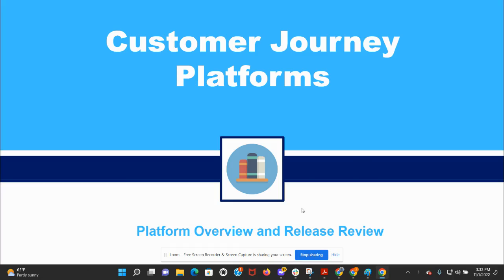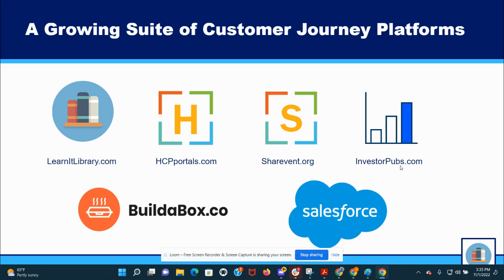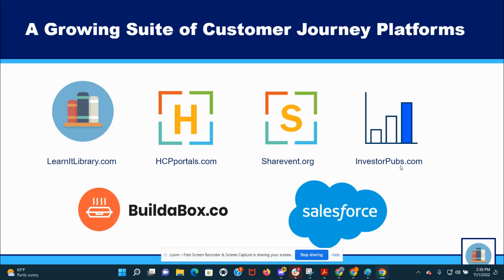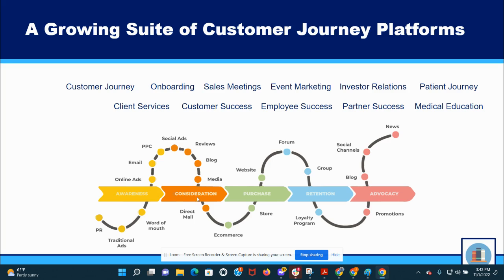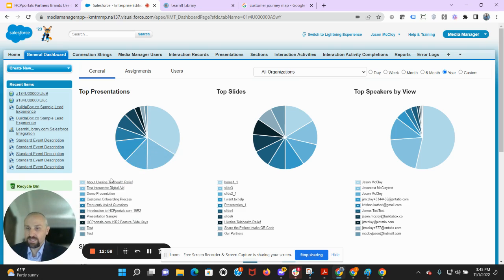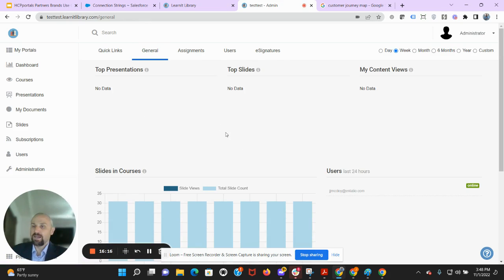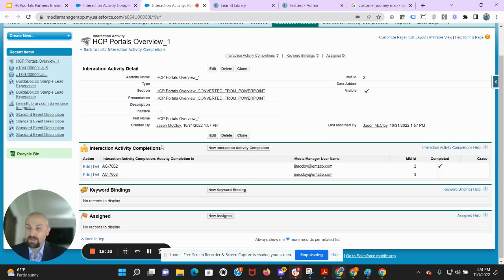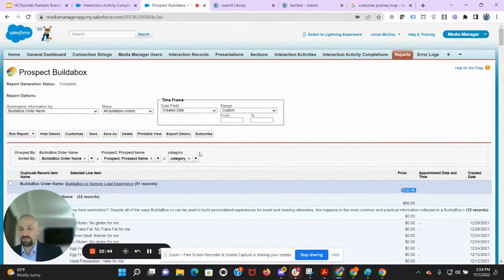Customer Journey Hub for Salesforce.com Overview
Overview of the Customer Journey Hub for Salesforce.com, to include the different portal platforms such as LearnItLibrary.com, HCPportals.com, Investorpubs.com and Sharevent.org. Also look at BuildaBox.co, the event production and execution technology for the Customer Journey Hub.